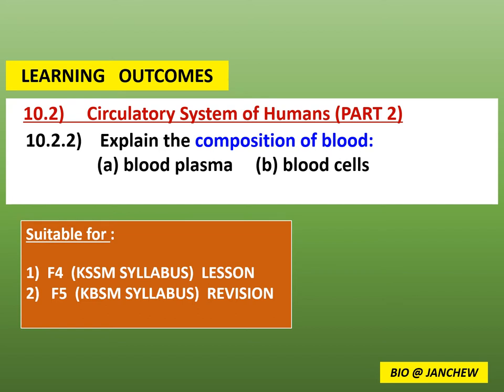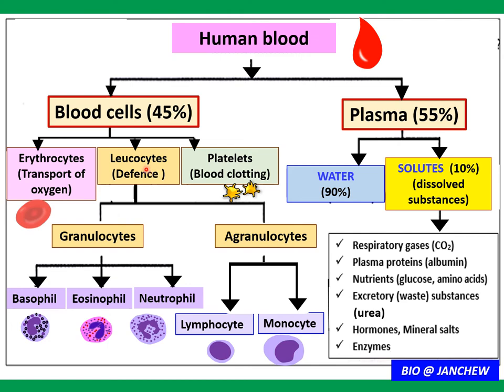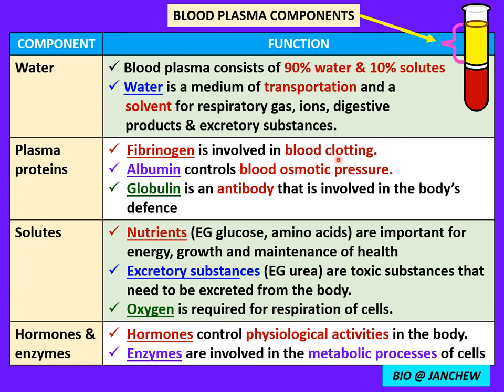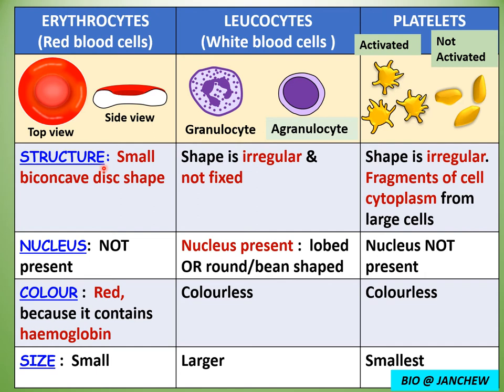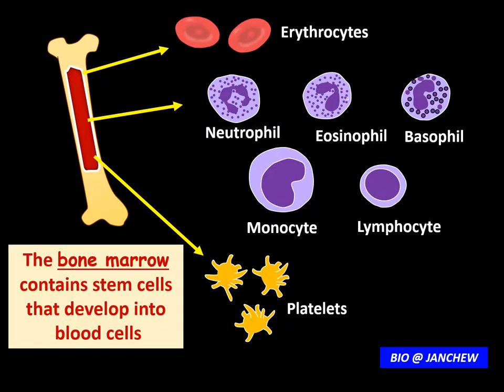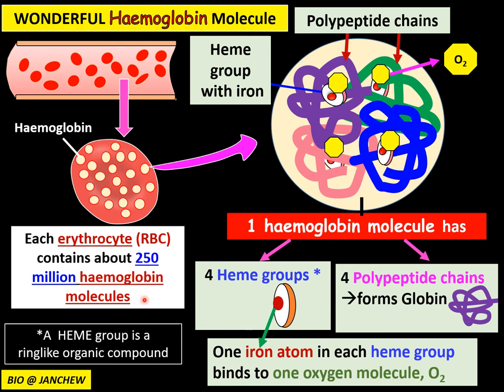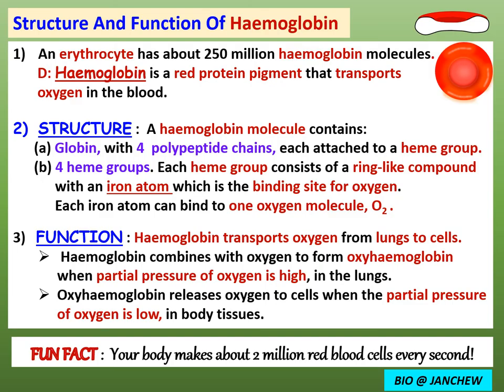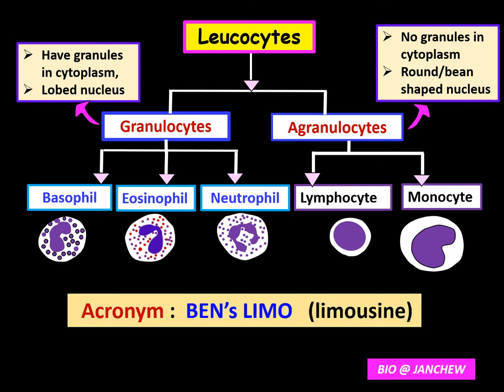Biology Form 4 KSSM Chapter 10 (10.2 ) PART 2 HUMAN BLOOD COMPOSITION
Learning Standards
10.2.2 Explain the composition of blood: blood plasma and blood cells
            ( Erythrocyte, leucocyte, platelets )

BIOBRAIN GYM

1)   AFTER DONATING BLOOD, a donor may feel dizzy because his BLOOD PRESSURE DROPS
       and blood flow to the brain decreases. He needs to lie down to ensure that the blood flow to
       the brain increases back to normal when new blood is moved into circulation by the body.

2)  A blood donor should EAT FOODS that are RICH IN IRON to help his body SYNTHESISE
      HAEMOGLOBIN and red blood cells, in order to replace the donated blood. Examples
      of foods rich in iron are red meat, eggs, spinach and dark green leafy vegetables.

3)  CELL A is a LEUCOCYTE ( white blood cell) whereas CELL B is an ERYTHROCYTE (red blood cell)
       a) SIMILARITIES :
            Both are blood cells found in blood
            Both have a plasma membrane and cytoplasm
       b) DIFFERENCES :
            Cell A has a lobed nucleus but Cell B has no nucleus
            Cell A does not have a fixed shape but Cell B has a biconcave disc shape
            Cell A defends the body against pathogens but Cell B transports oxygen from
            lungs to body cells

4)       The ADVANTAGE OF NUCLEATED RED BLOOD CELLS are that they can have a longer life span
            compared to red blood cells without nuclei.

            The DISADVANTAGES of nucleated red blood cells are as follows:
           (a)  There is less space to contain the haemoglobin compared to red blood cells without nuclei
                   so less oxygen is transported by haemoglobin to cells
           (b)  The nucleated red blood cell is less flexible and cannot squeeze through small blood
                  capillaries as easily as red blood cells without nucleus.